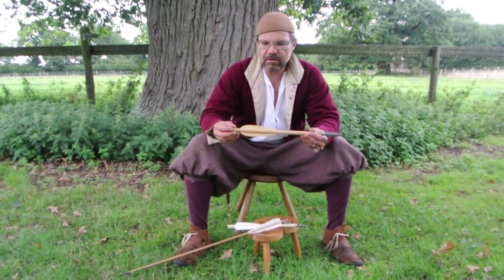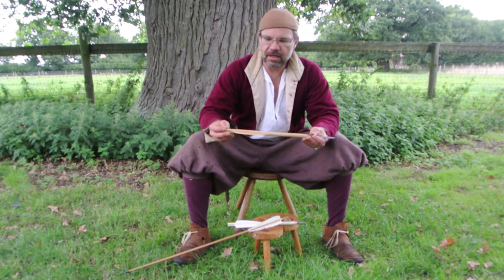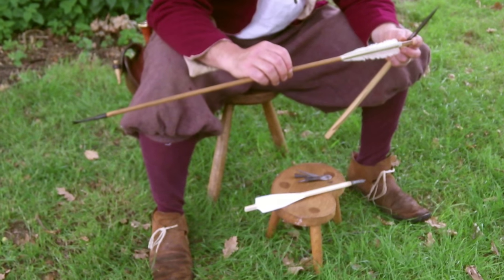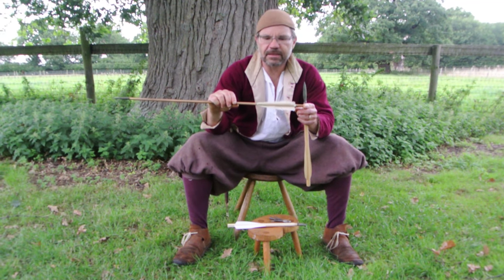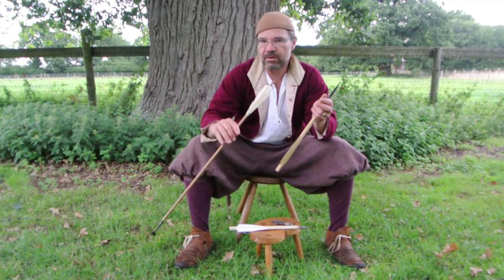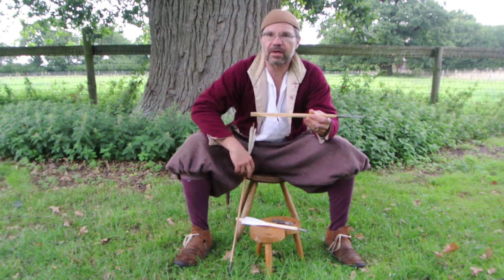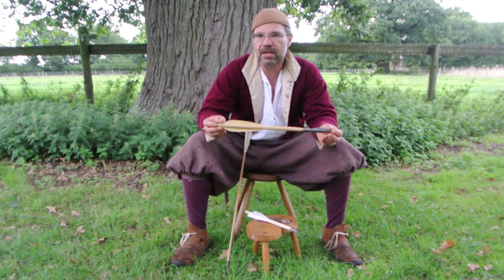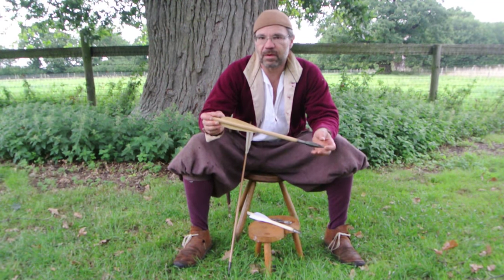Why Medieval crossbow bolts were fletched with wood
Tod of Tods workshop talks about why crossbow bolts were fletched with wood.